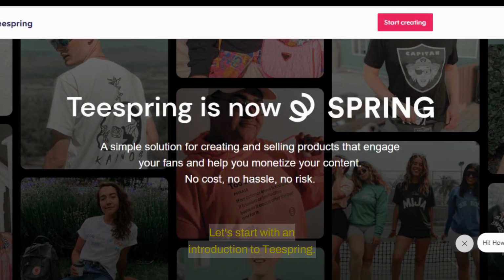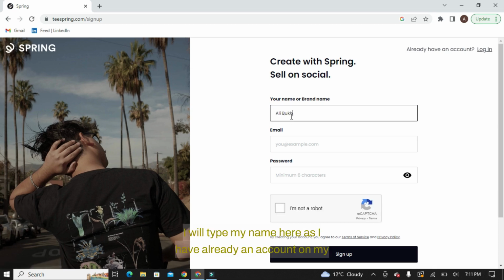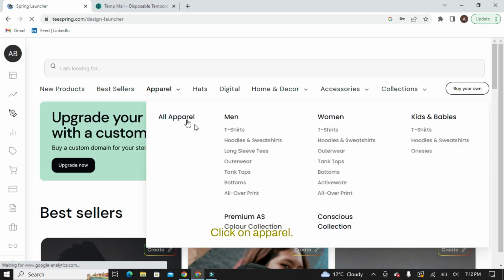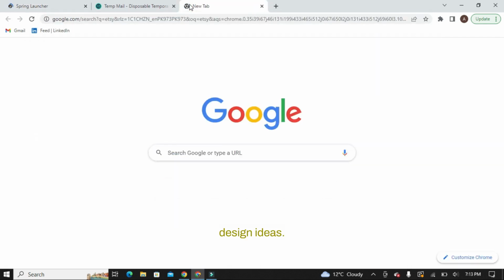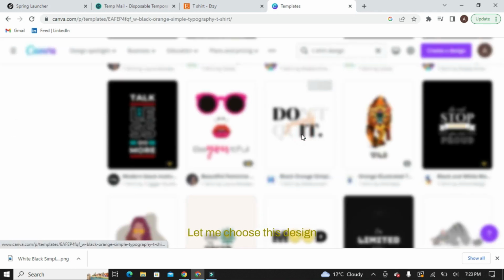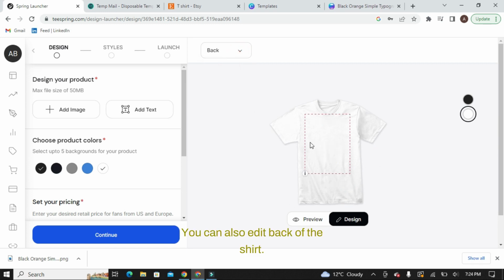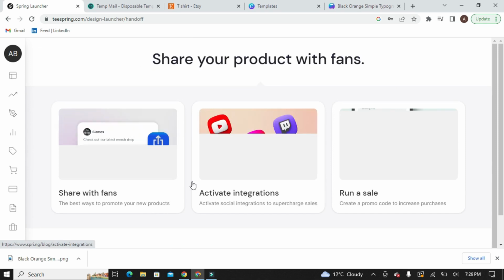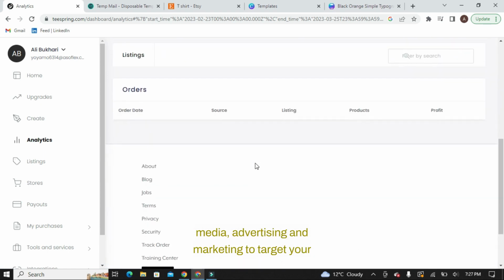How to make money with teespring in 2023, Step by step tutorial.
TeeSpring is a print-on-demand platform that allows you to design and sell custom apparel, including t-shirts, hoodies, mugs, and more. It's a great platform for anyone who wants to turn their creativity into a business.

TeeSpring offers a variety of products that you can sell, including t-shirts, hoodies, mugs, and more. Choose the products that you think will be most popular with your target audience.